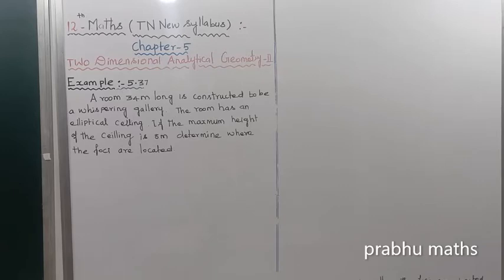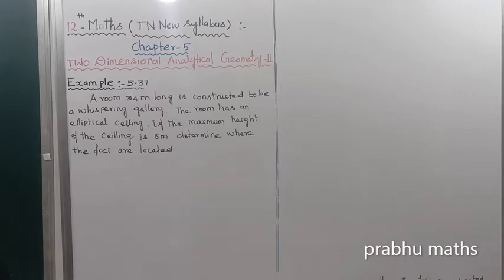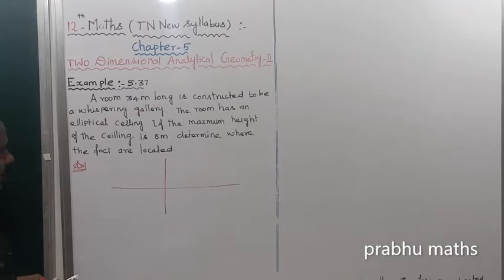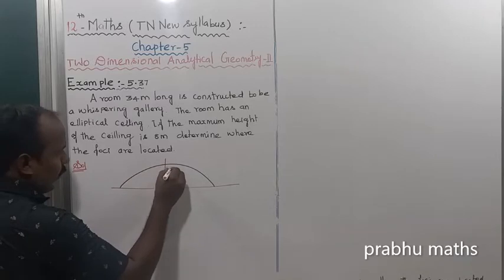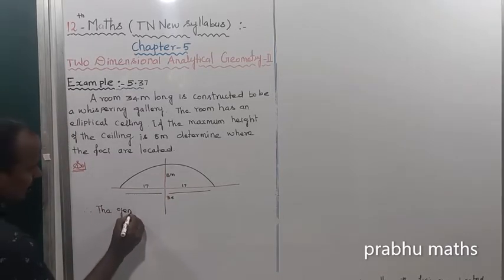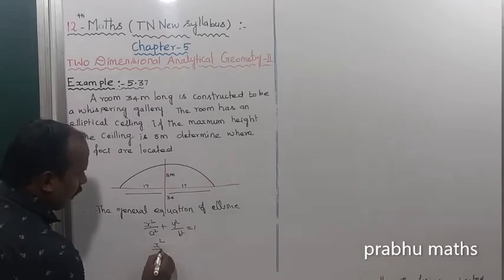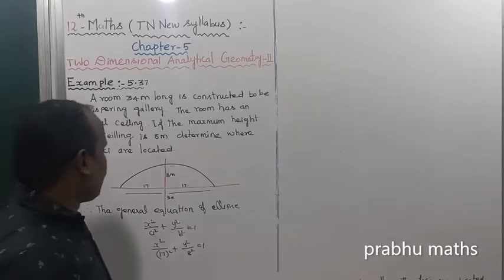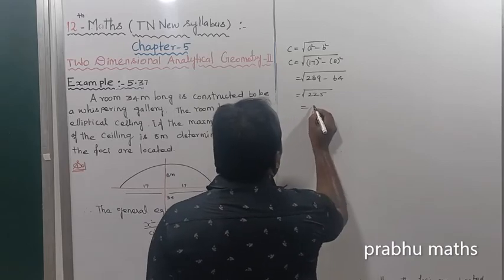EXAMPLE 5.37.| CLASS 12 MATHS |TWO DIMENSIONAL ANALYTICAL GEOMETRY II |CHAPTER 5